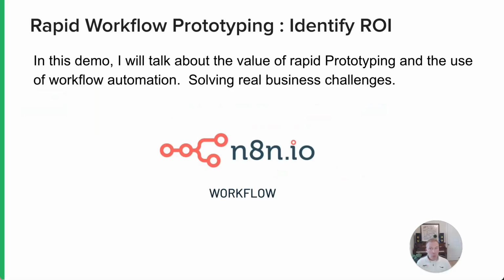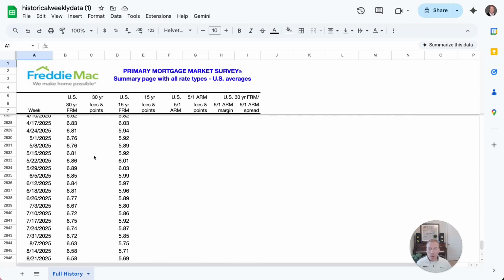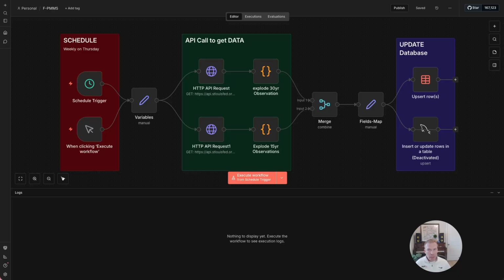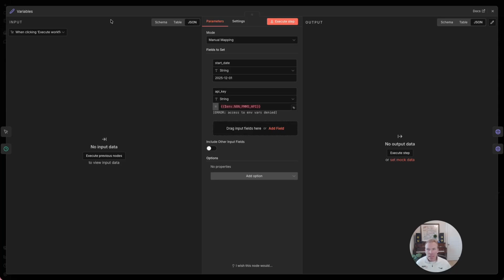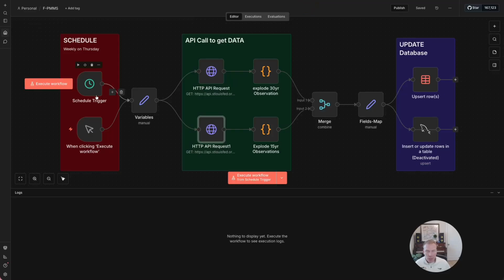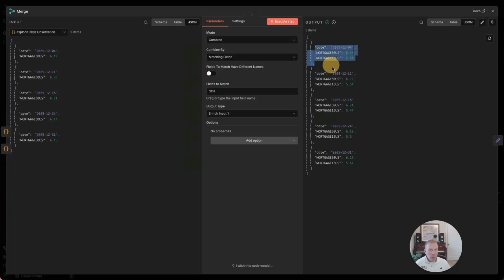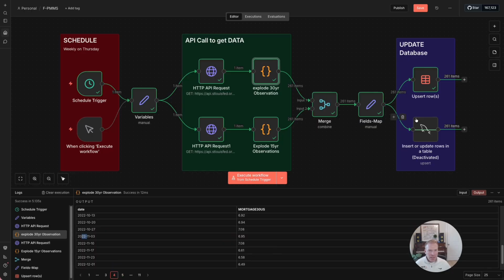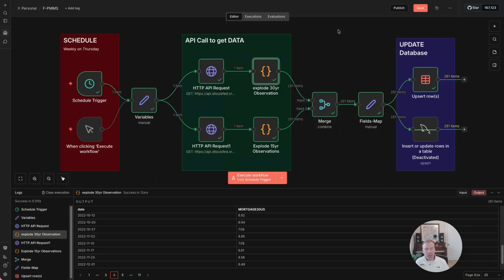Rapid Workflow Prototyping Identifying ROI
In this video, we will walk through a rapid workflow automation prototype designed to quickly identify ROI from automation.

Using a real-world example based on mortgage rate reporting, Jim shows how a traditionally manual, error-prone process—downloading reports, copying data into Excel, updating databases, and backfilling missed data—can be automated in about 20 minutes using a workflow automation tool.

This demo focuses on proving value fast—using rapid prototyping to show how workflow automation can free up valuable team members, reduce errors, and deliver immediate business impact.